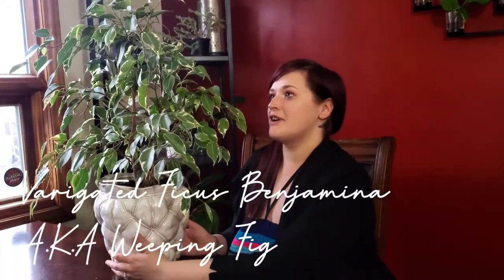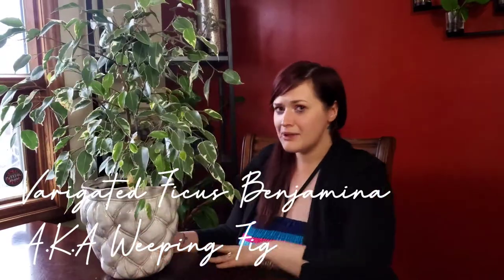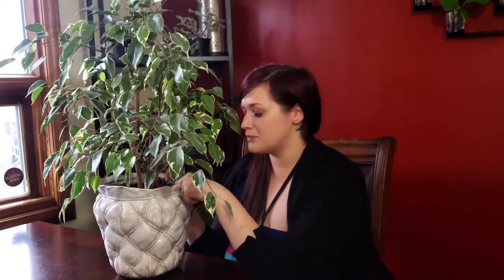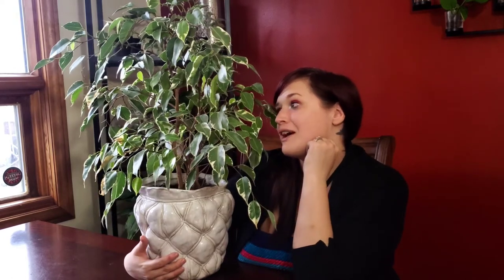Ficus Benjamina // How To Care For // Meet My Foliage Family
ANOTHER Series??? but they are SOOO fun! said noone ever... just kidding!!

HI, WELCOME TO MY NEW SERIES "Meet My Foliage Family", In this series I will be talking about ONE of my plants per video. How i got it, what i paid for it, how to care for it in my opinions & at the end of the video I would love if you would engage in my video and help me name the plant!

This is Episode 2, Featuring my ficus benjamina tree!!

Xoxo,
Mm

About ME & my channel:
My channel was created because I love all things plants, wine, lifestlye and daily vlogging! I change things up, quite often, although I am also learning as I go and educating myself more on filming, editing & most importantly giving YOU, THE VIEWER, quality content. My upload schedule is as follows:
Monday: Daily Vlog
Thursday: Plant/Lifestyle video (longer video)
Friday: Merlot Mama Minute (short under 2 min.)